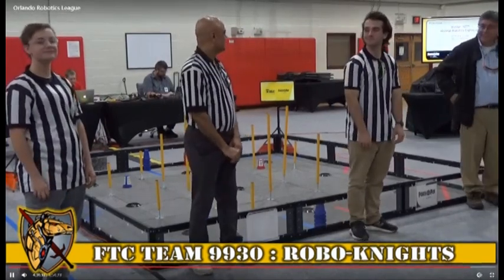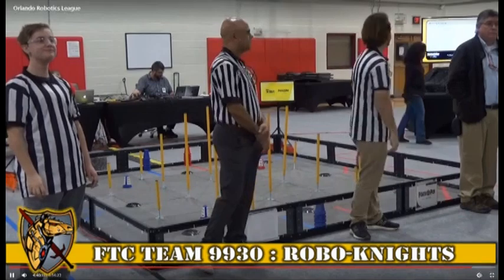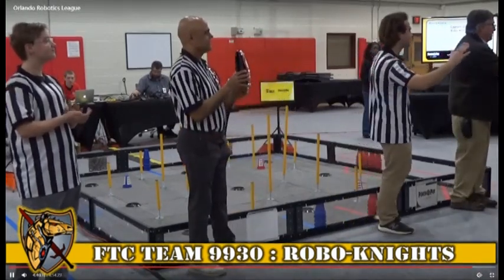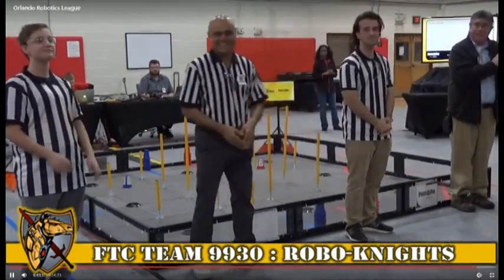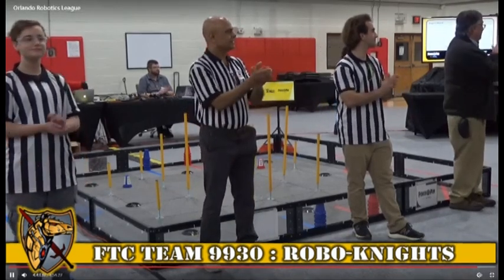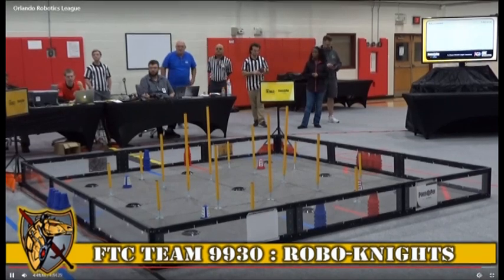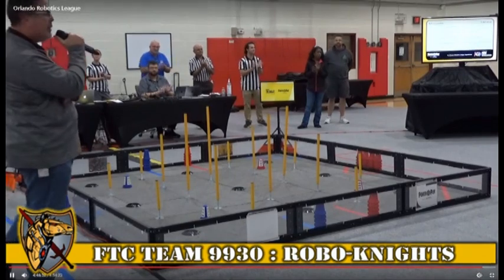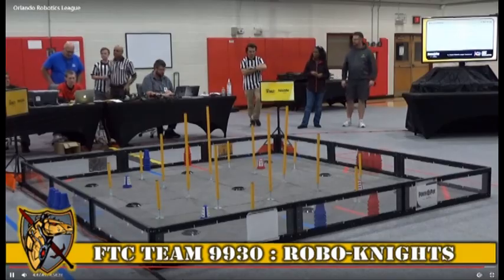FTC 9930 Robo-Knights Awards 2022-23 Orlando League Championship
FTC 9930 Robo-Knights Awards 2022-23 FL Orlando League Championship
Inspire Award 2nd Place
Winning Alliance - Captain